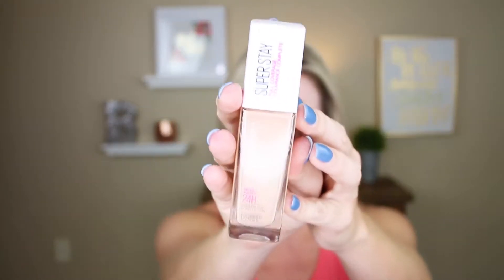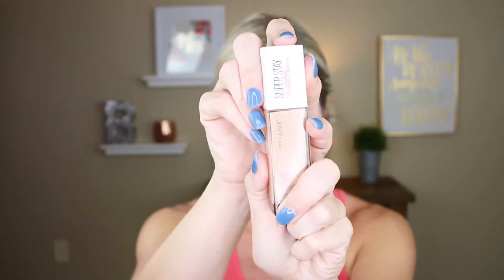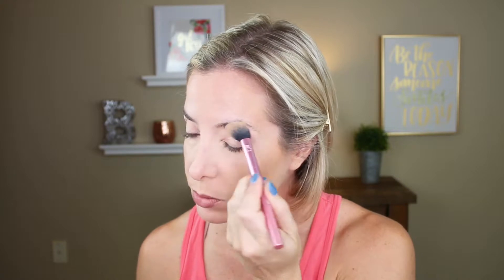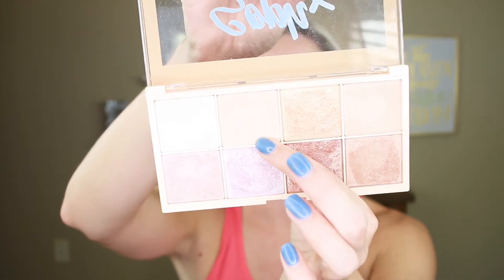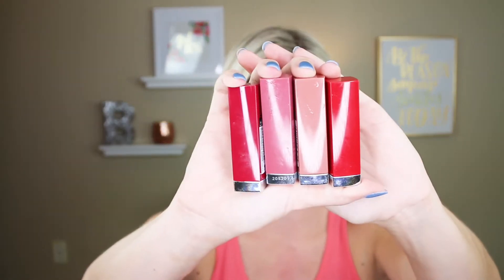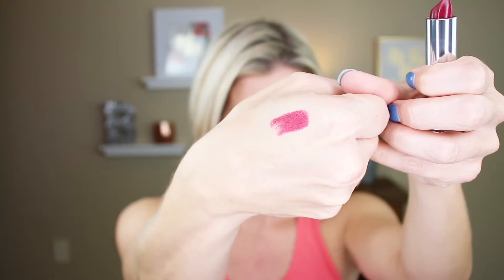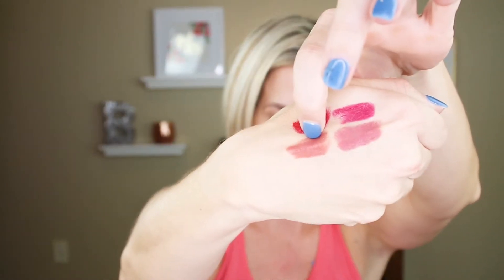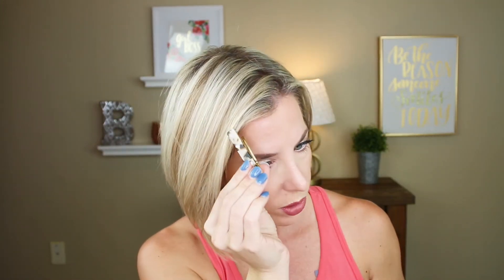MAYBELINE SUPERSTAY FOUNDATION FIRST IMPRESSION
Maybeline Superstay Foundation First Impression!!! I FINALLY tried out this incredible full coverage foundation and you get to hear all of my first impressions in this video.
BONUS! I also picked up their Superstay concealer and gave that a go as well. It didn't quite work out for me with this foundation but I promised I would give it another go as it has had so many fantastic reviews. I think I will try it with my favorite drugstore foundation and let you guys know!

Supscribe Here!

Products mentioned:

Maybeline Superstay Foundation: Color 125

Maybeline Superstay Concealer: Color LIght 15

Maybeline Fit Me Concealer: Cafe 50

Highlighter: SophX Revolution Palette (Still loving this one hard)

Blush: ELF Primer Infused blush (Cheeky)

Lips: Maybeline For all Lipstick in Pink for Me (But I have 4 others that I adore too) Seriously you can't go wrong with this line of lipsticks!

Hair accessory: Walmart- These are amazing!